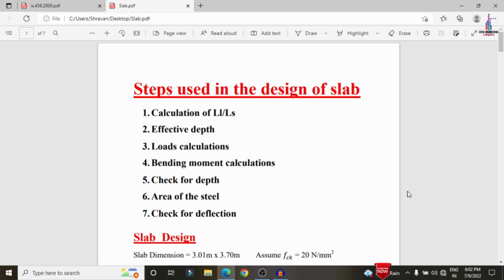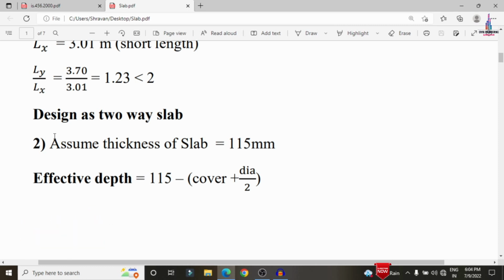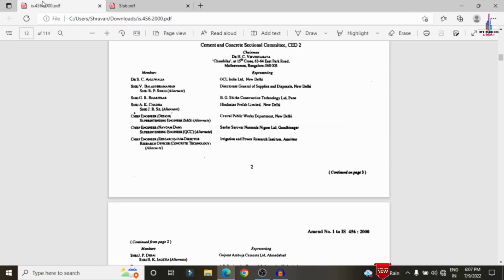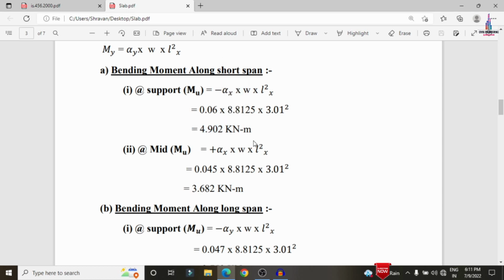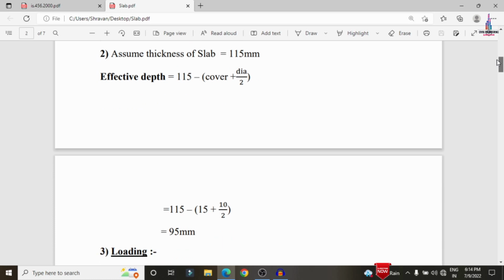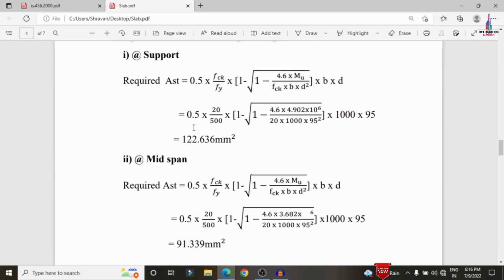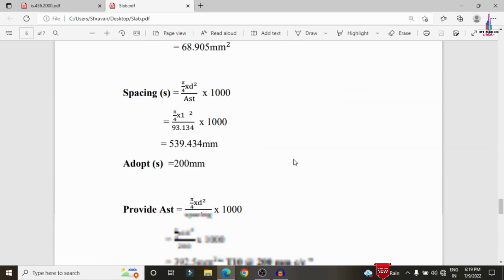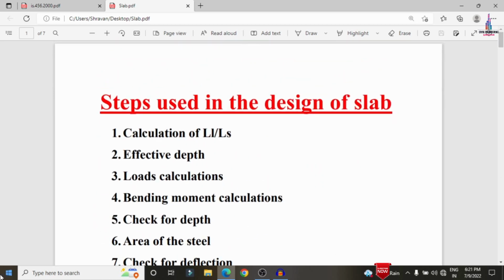Complete RCC Slab design as per IS 456-2000 code | manual calculation | two way slab design | online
Memberships link